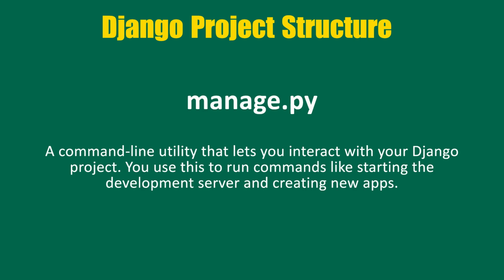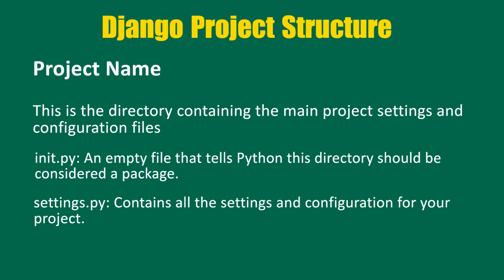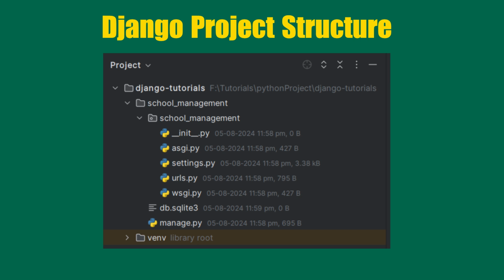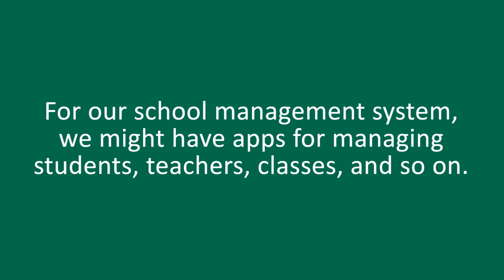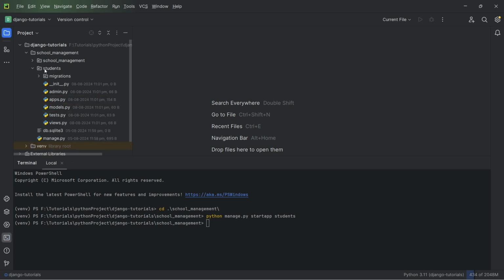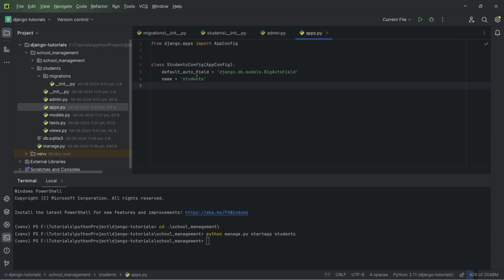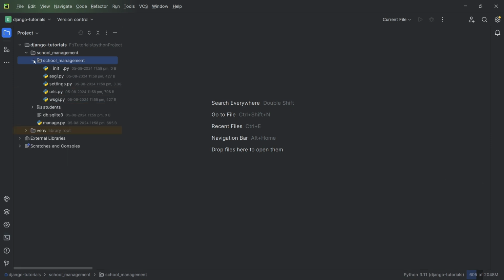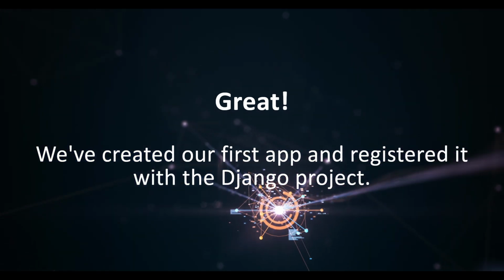2. Creating Your First Django App | Understanding Project Structure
Welcome back to our Django tutorial series! In this video, we'll guide you through creating your first Django app, an essential step in building our school management system. We'll start by explaining the Django project structure so you can understand the key components of your project. Then, we'll walk you through the process of creating a new app and registering it with your project. Whether you're a beginner or just need a refresher, this video is a perfect starting point for developing Django apps.

Chapters:
0:00 - Introduction
0:15 - Overview of Django Project Structure
1:24 - Creating Your First App
2:41 - Registering the App in settings.py
3:10 - Next Steps